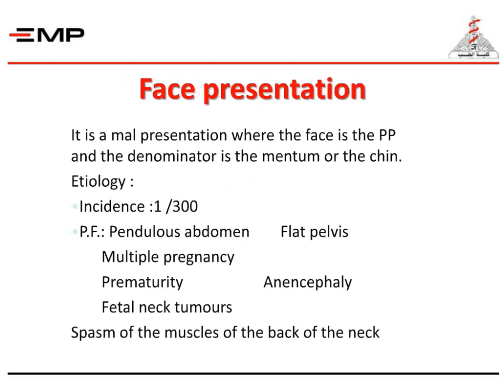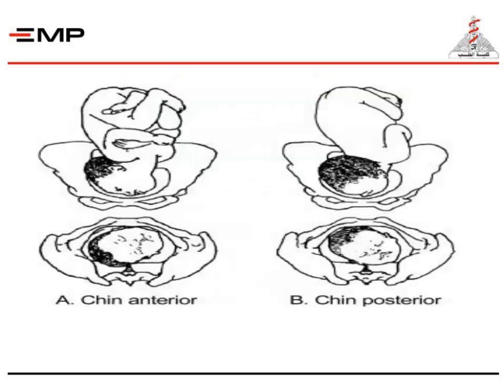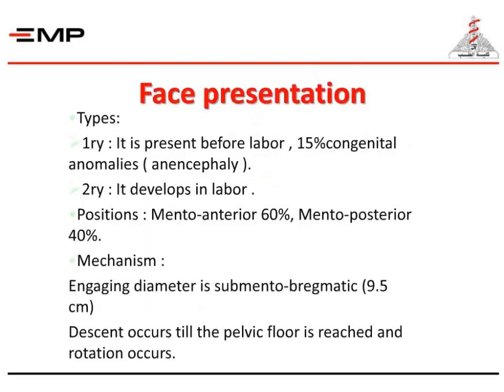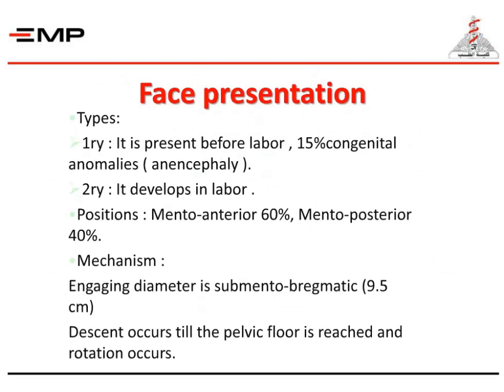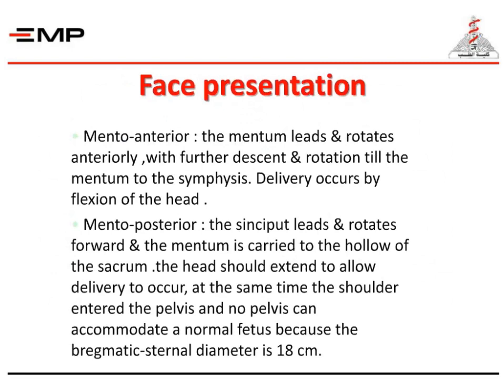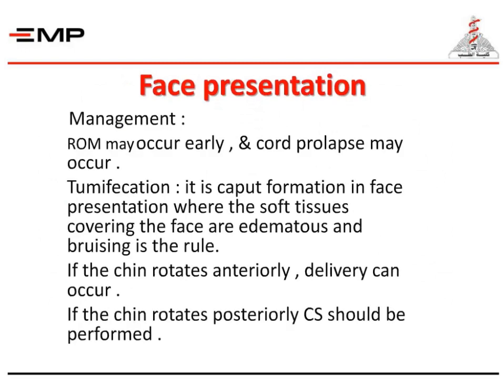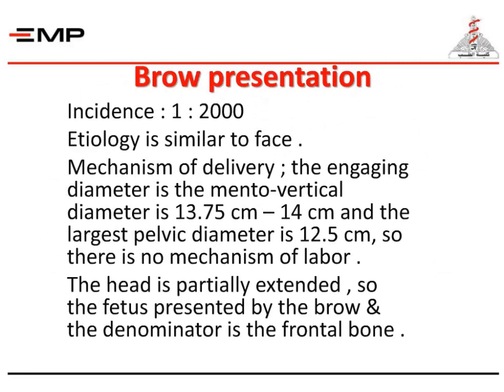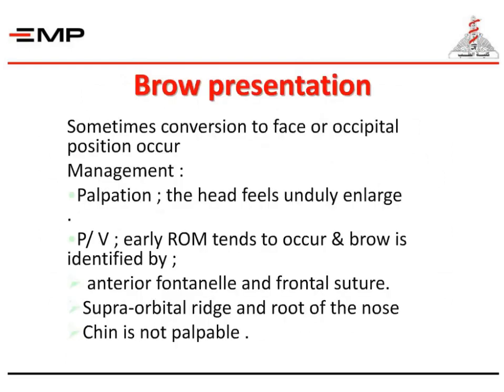Abnormal presentations part 1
Abnormal presentations P1 (2) Prof Hatem Elgamal